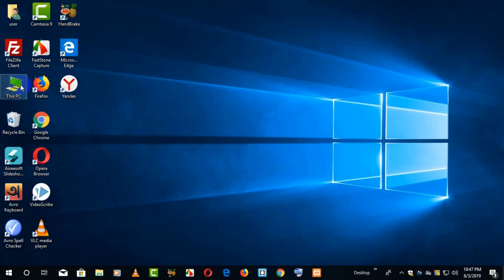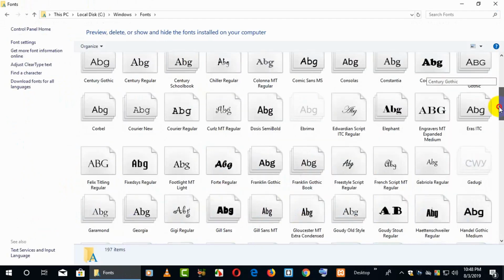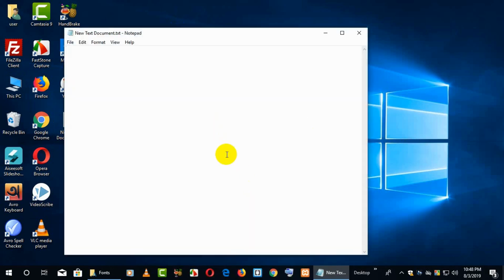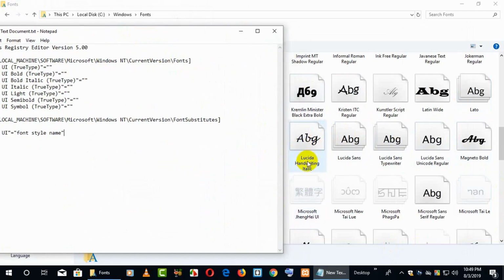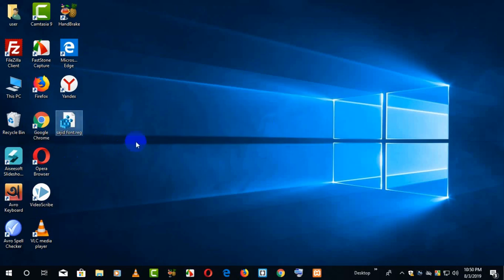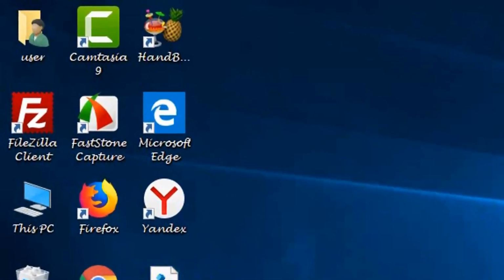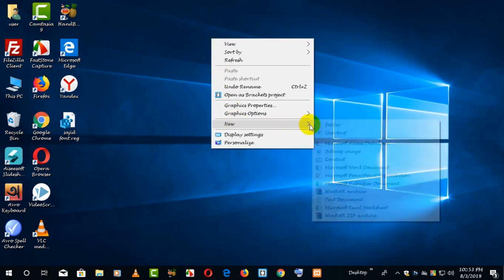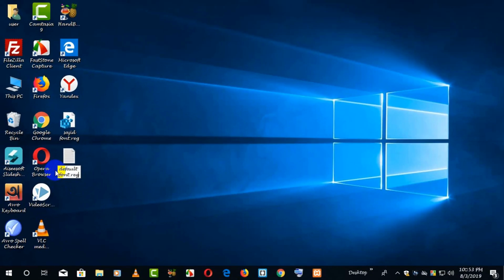How to change font style in your Desktop-Windows 7/8/10-2019 New tricks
[HKEY_LOCAL_MACHINE\SOFTWARE\Microsoft\Windows NT\CurrentVersion\FontSubstitutes]

"Segoe UI"="Give here your font style"

[HKEY_LOCAL_MACHINE\SOFTWARE\Microsoft\Windows NT\CurrentVersion\Fonts]
"Segoe UI (TrueType)"="segoeui.ttf"
"Segoe UI Black (TrueType)"="seguibl.ttf"
"Segoe UI Black Italic (TrueType)"="seguibli.ttf"
"Segoe UI Bold (TrueType)"="segoeuib.ttf"
"Segoe UI Bold Italic (TrueType)"="segoeuiz.ttf"
"Segoe UI Emoji (TrueType)"="seguiemj.ttf"
"Segoe UI Historic (TrueType)"="seguihis.ttf"
"Segoe UI Italic (TrueType)"="segoeuii.ttf"
"Segoe UI Light (TrueType)"="segoeuil.ttf"
"Segoe UI Light Italic (TrueType)"="seguili.ttf"
"Segoe UI Semibold (TrueType)"="seguisb.ttf"
"Segoe UI Semibold Italic (TrueType)"="seguisbi.ttf"
"Segoe UI Semilight (TrueType)"="segoeuisl.ttf"
"Segoe UI Semilight Italic (TrueType)"="seguisli.ttf"
"Segoe UI Symbol (TrueType)"="seguisym.ttf"
"Segoe MDL2 Assets (TrueType)"="segmdl2.ttf"
"Segoe Print (TrueType)"="segoepr.ttf"
"Segoe Print Bold (TrueType)"="segoeprb.ttf"
"Segoe Script (TrueType)"="segoesc.ttf"
"Segoe Script Bold (TrueType)"="segoescb.ttf"

[HKEY_LOCAL_MACHINE\SOFTWARE\Microsoft\Windows NT\CurrentVersion\FontSubstitutes]

"Segoe UI"=-